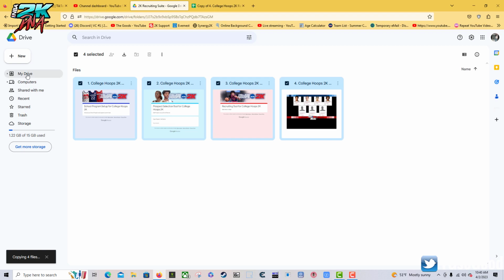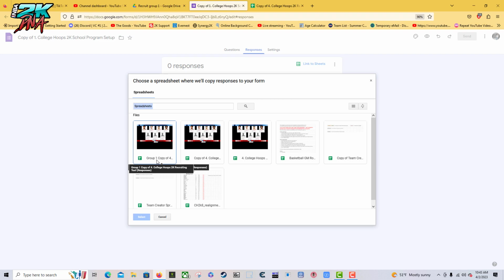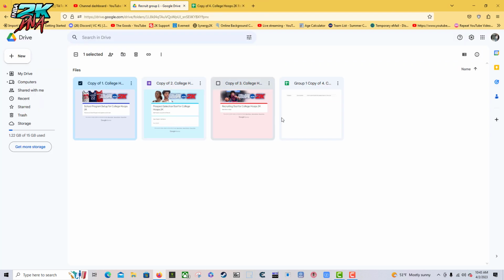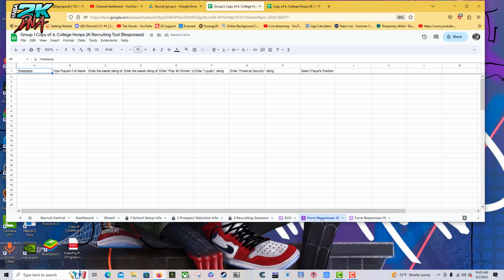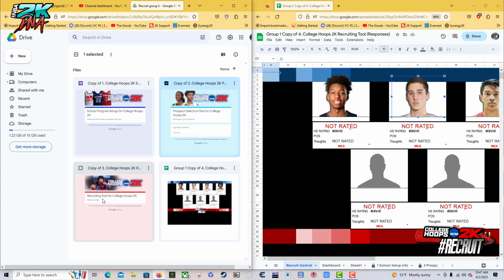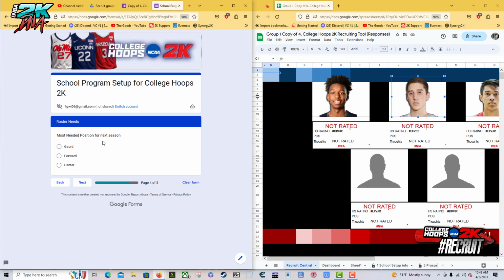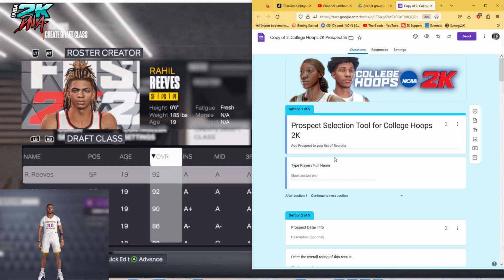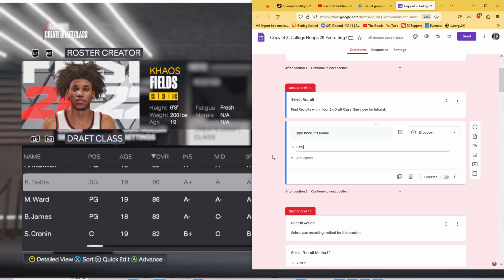College Hoops 2K Recruiter tool for Highschool to College in NBA 2K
Watch the video for the full setup tutorial

Show support by liking, commenting, sharing or sending donations (not a requirement)

NLSC: TGsoGood
OperationSports: TGsoGood
D: tgsogood#8276